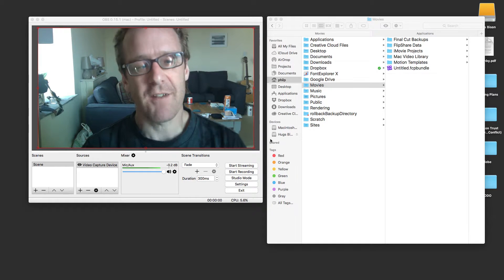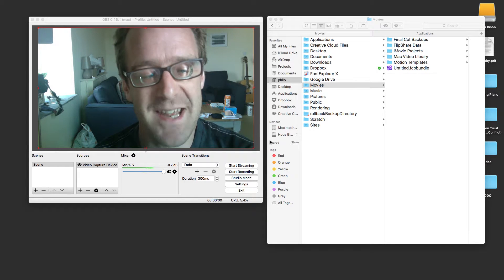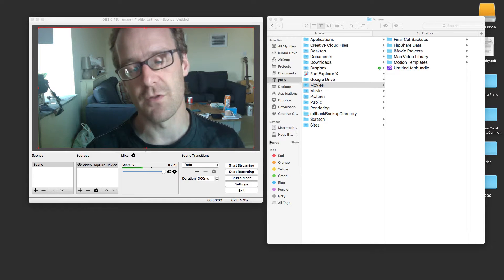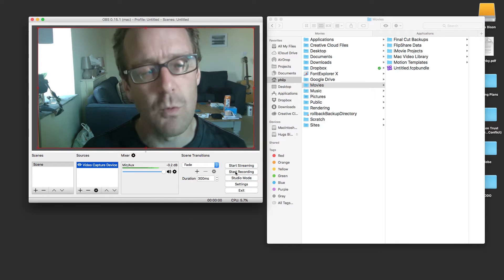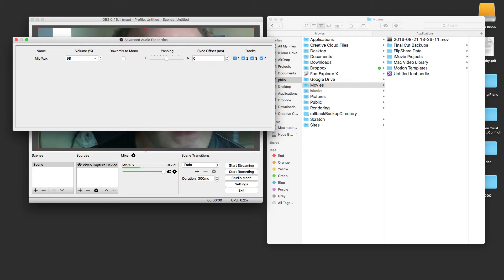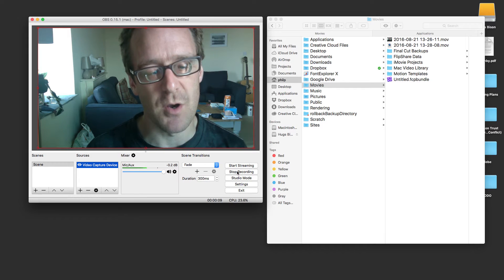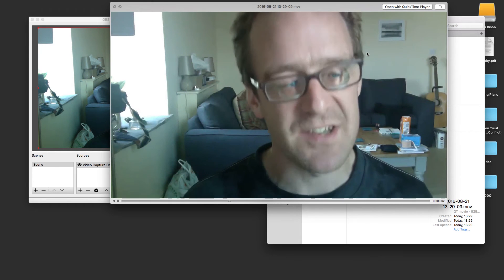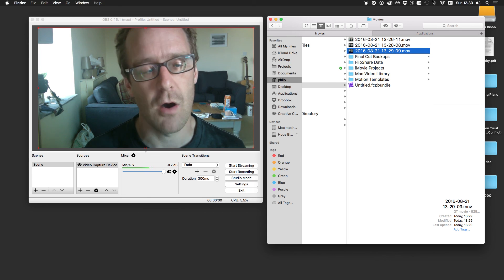How to sync audio in Open Broadcast Studio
Getting audio and video to sync up correctly in OBS is a bit of a black art. Here, Phil explains a fairly simple way to tweak the settings and get everything sync'ed up quickly. Think you have a better way? Let us know!